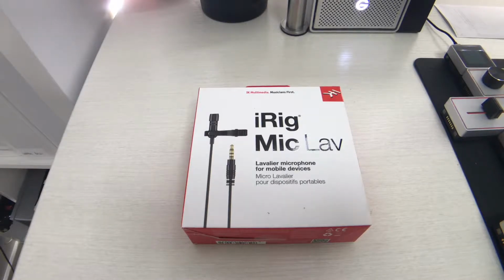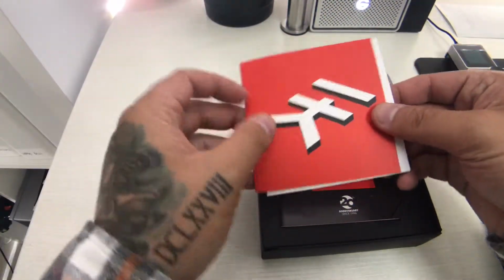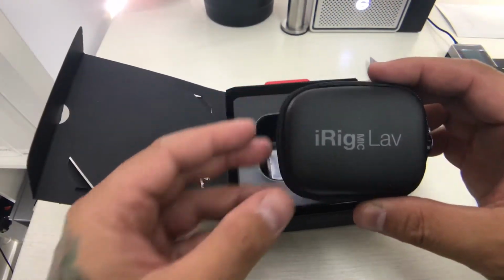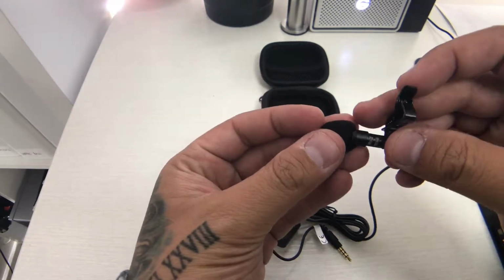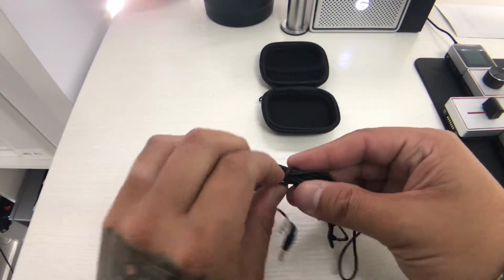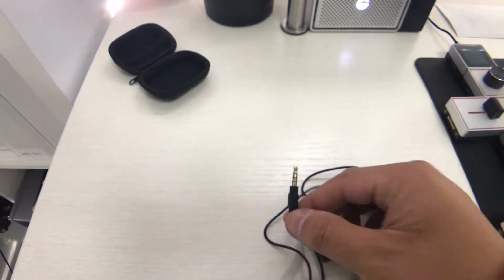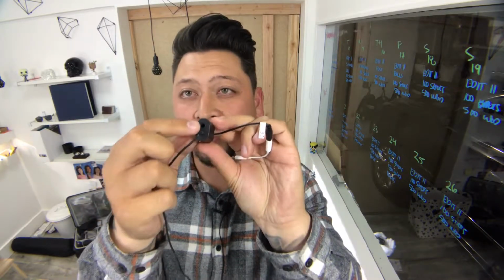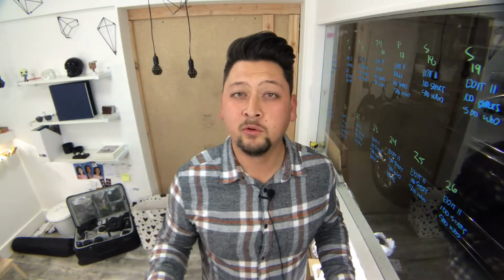UNBOXING! IRIG MIC LAV! CHEAP AND GREAT! LIVE TESTING!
Thank you for the 1k!

Philips Hue Light Strip
EC Vision LED Alarm Clock
Etekcity Wifi Smart Plug
dphone Stand Hanger Wall Mount
Seagate 8TB External Harddrive
UGREEN USB Audio Adapter
Anker 4 Port USB

Do you stick with your contract or let emotions take over?

Come hang out with me as I post and live stream! Lets talk about family, work and life! I am a father, photographer and educator. We will do some editing and computer playing. Help me not be bored. Every day we will have a topic to speak from and see where it leads. Read on and you can find out how to get a hold of me for your life and business.

Or Visit me at JeramieLu.com

Guys! I need your help! I want to make more content, but content you want to see!

Book me at JeramieLu.com

Lightroom 6
Wacom Tablet Medium
iMac 27 inch
iPhone x Plus
Blue Snoball Microphone
Logitech 1080 Webcam
Magic Keyboard
Canon M6
Canon 11-22 STM
Rode Videomicro

Check out some amazing companies I use these companies for my photography daily!